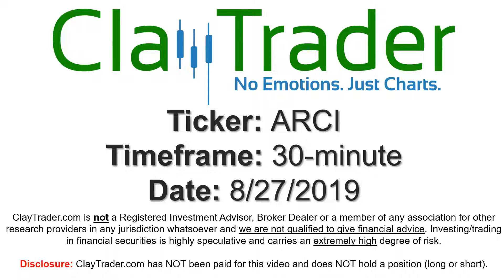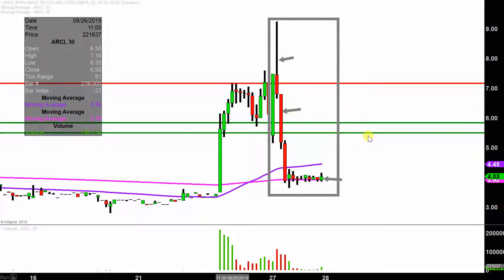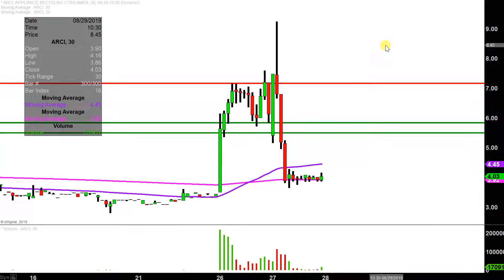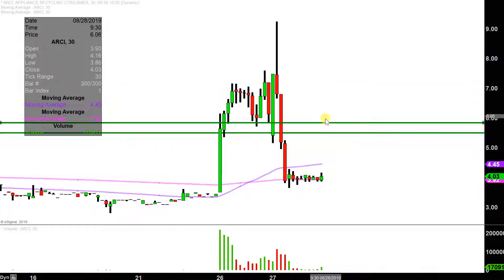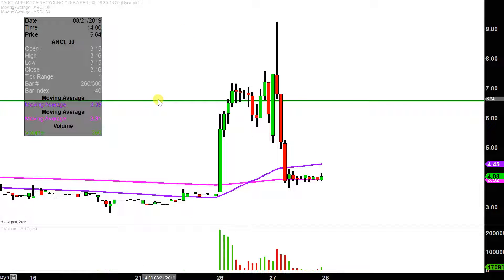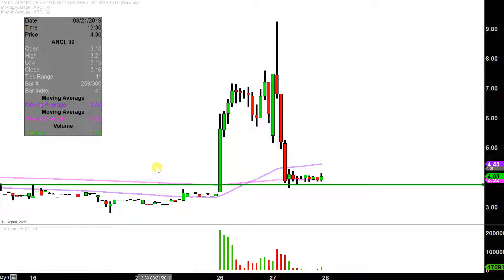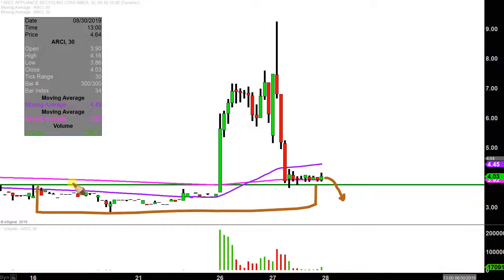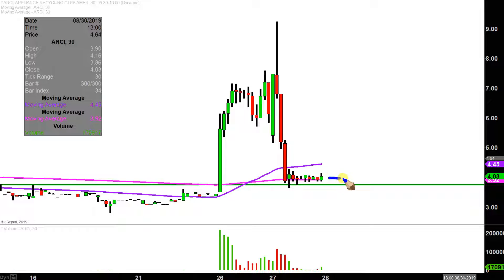Appliance Recycling Centers of America, Inc. - ARCI Stock Chart Technical Analysis for 08-27-2019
Learn how to read stock charts and identify technical patterns as ClayTrader does a quick stock chart review on Appliance Recycling Centers of America, Inc. (ARCI).